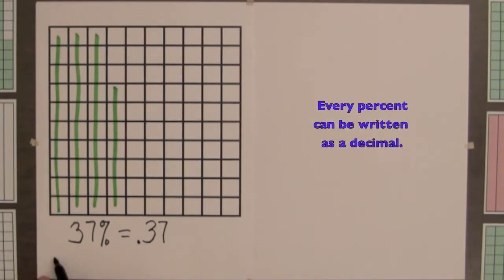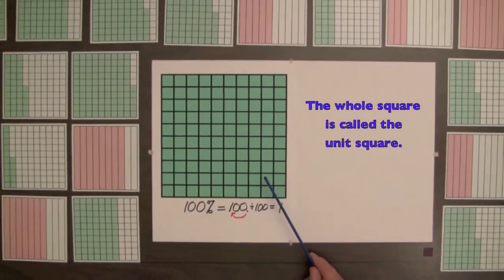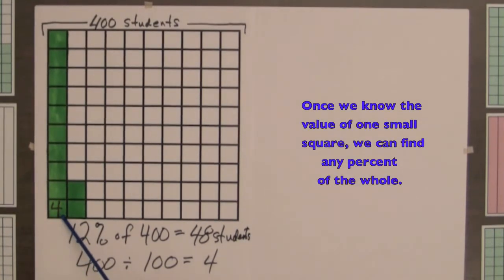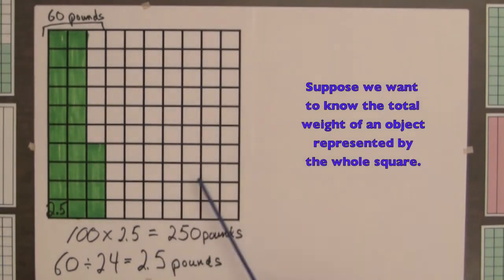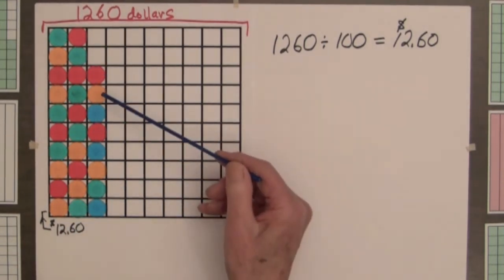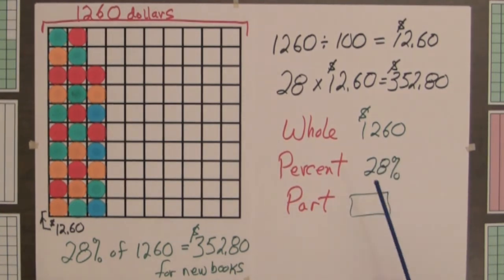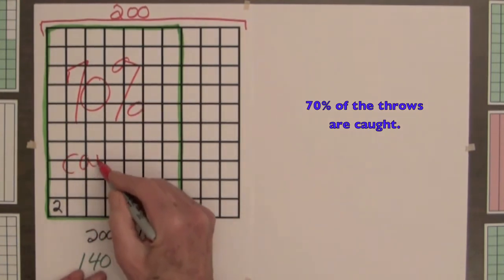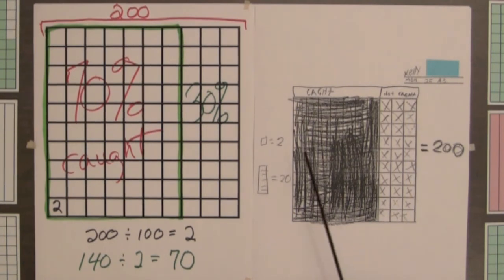Video 12 Introduction to Percents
This video demonstrates solutions to three types of percent problems by using Decimal Squares for hundredths.

It begins with examples of shading hundredths squares for given percents, and shows how to convert percents to decimals.

A few preliminary activities with hundredths squares help to provide a foundation for solving percent problems.

Then the hundredths square is used to show how percent problems can be solved before formulas are introduced (see Video 13).

The video ends with examples showing how school students used the Decimal Squares model to solve a percent problem.